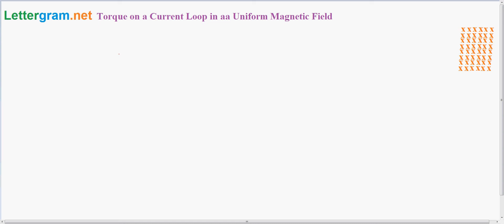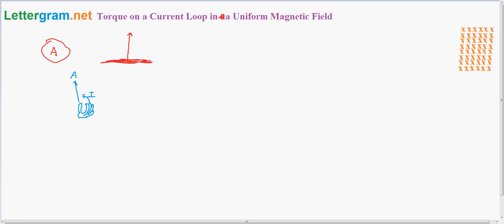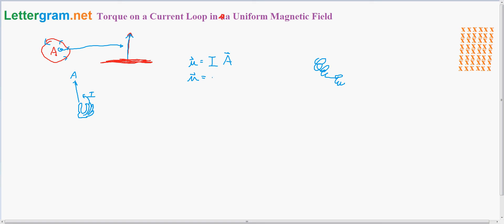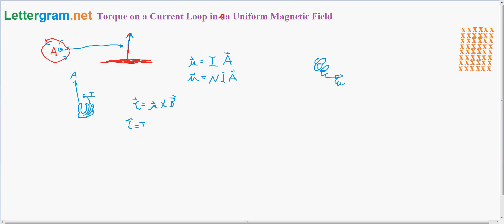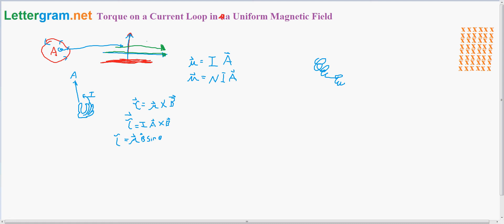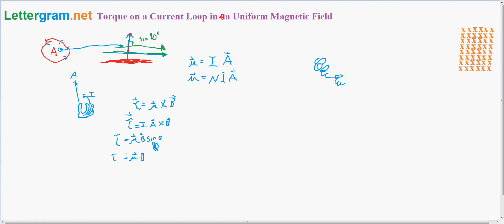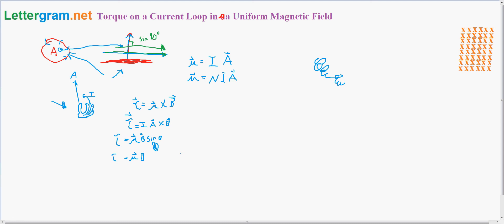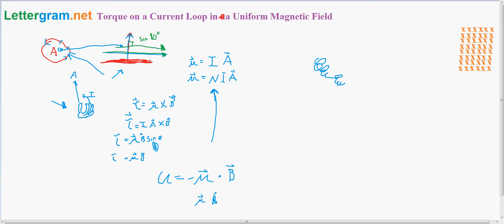Torque on a Current Loop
Explains the basics of calculating torque on a current carrying loop.

for more information on this topic, to view similar videos, or to suggest a topic for future videos.